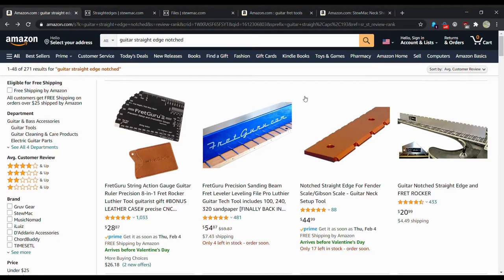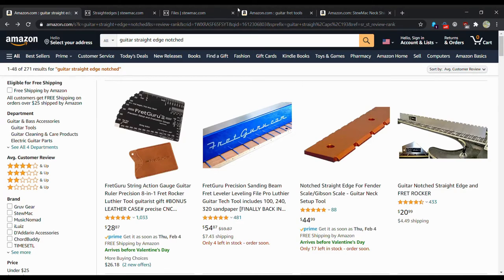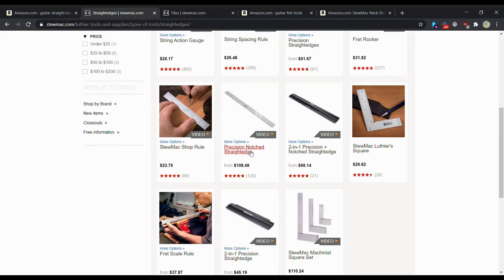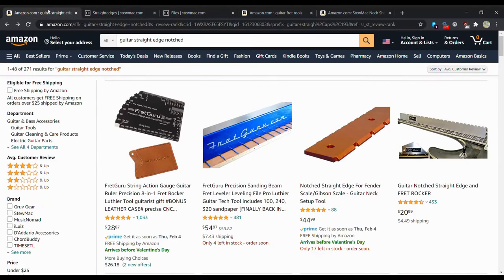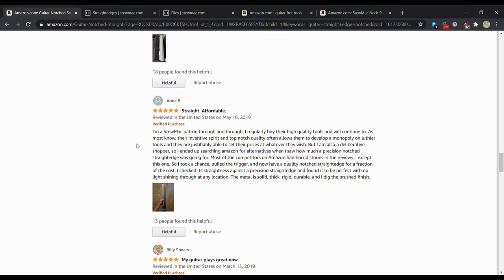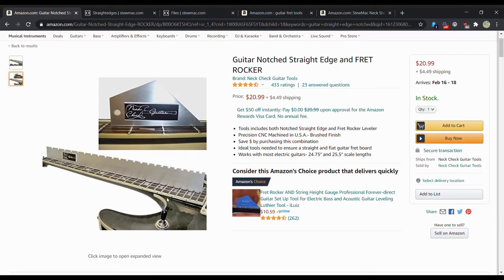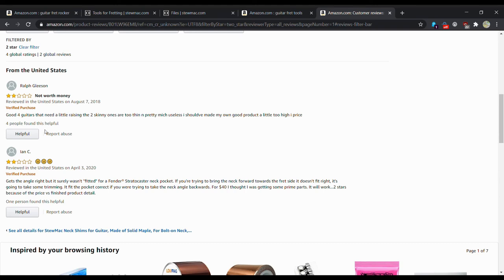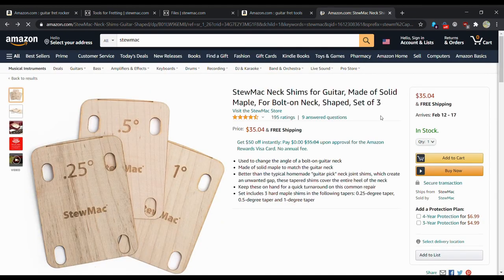Are StewMac Tools Overpriced Garbage?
Why are they so expensive?